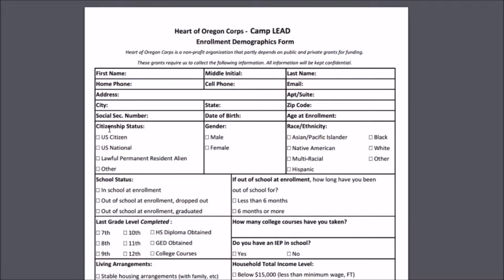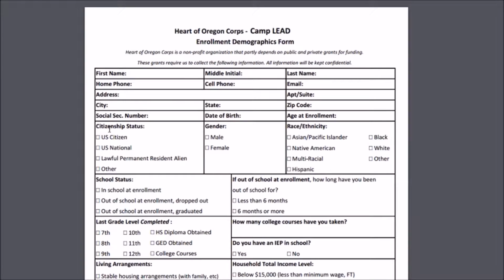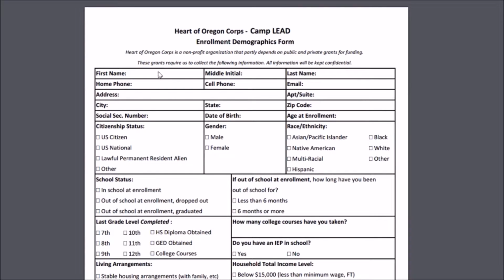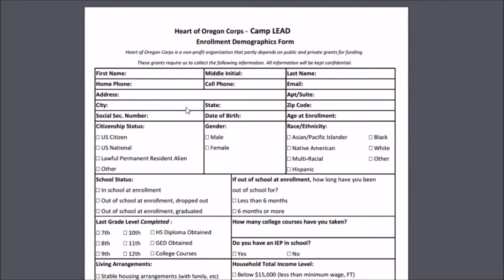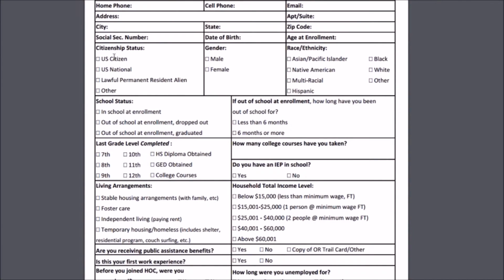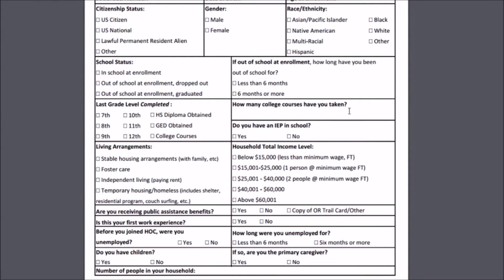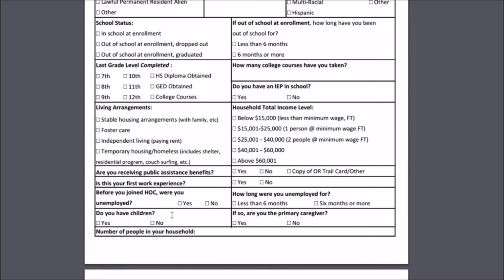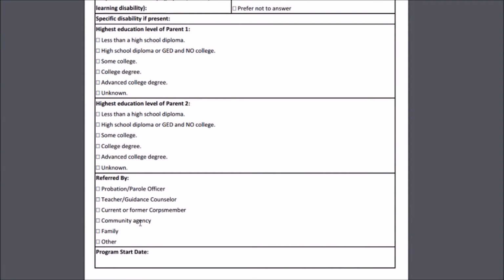4 - Enrollment & Demographics Form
Camp LEAD instructional video